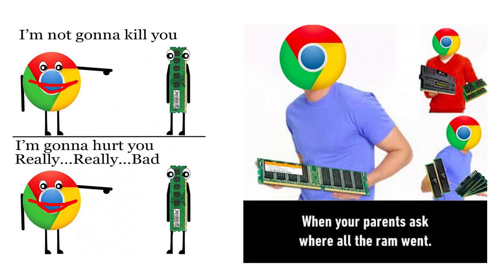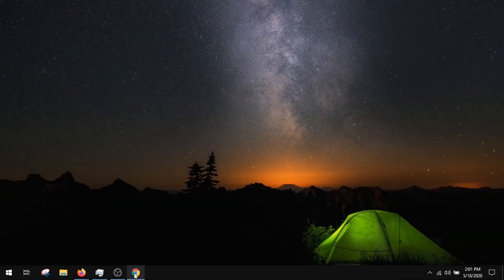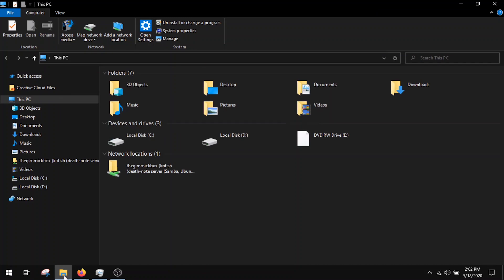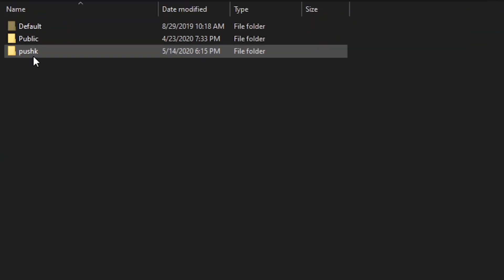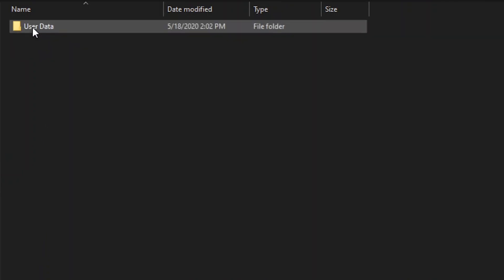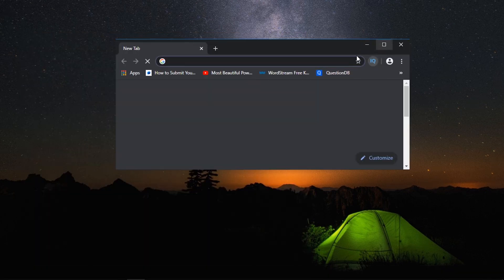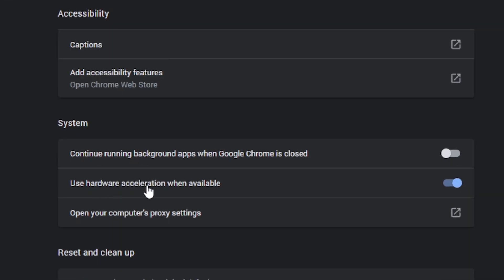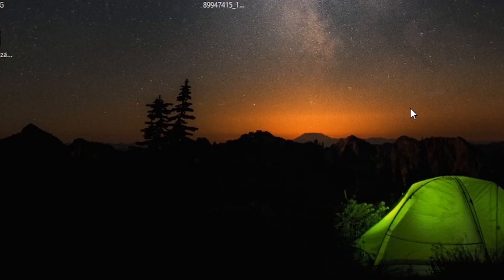[Easy]Google Chrome Black Screen Fix in Windows 10 (2020)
In this episode let's have a look on how to fix Chrome black screen problem in Windows 10.  This Google Chrome black screen issue in Windows 10 (2020) can be used to solve the issue in Windows 7 as well. Google chrome black screen fix windows 7. google chrome black screen fix windows 10